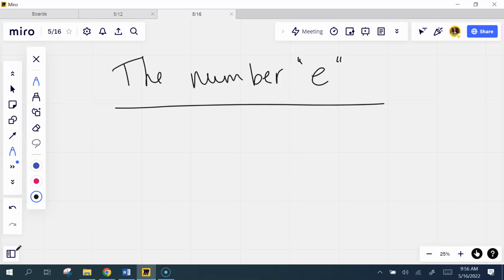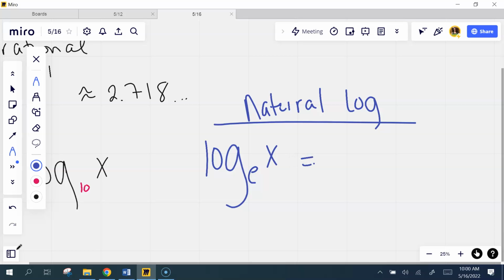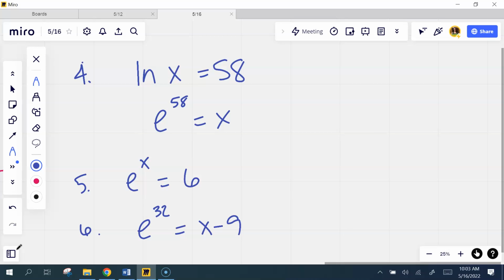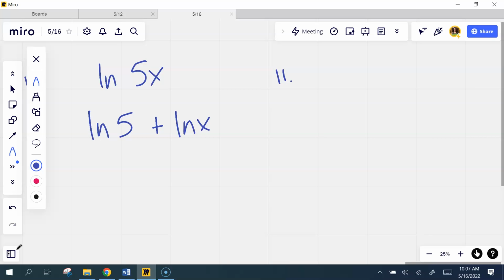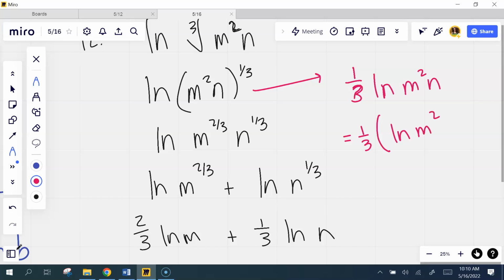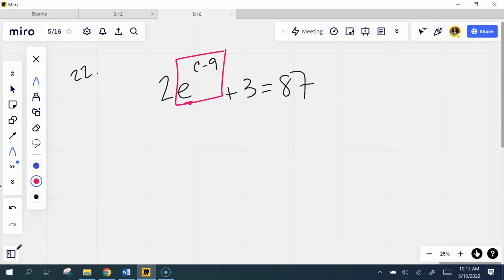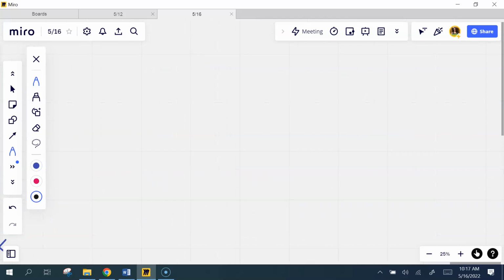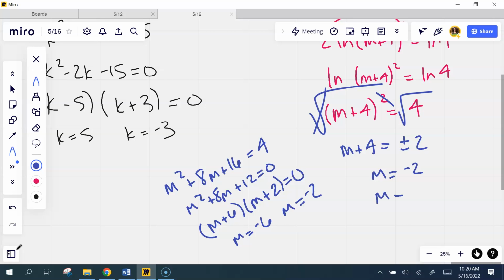The number e